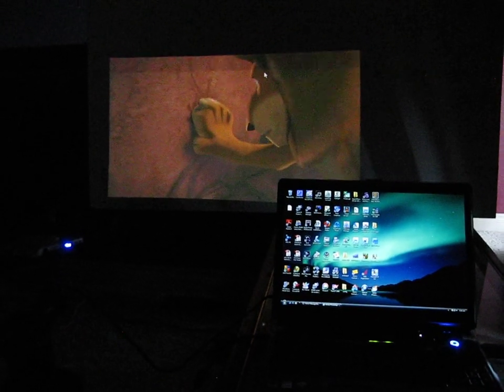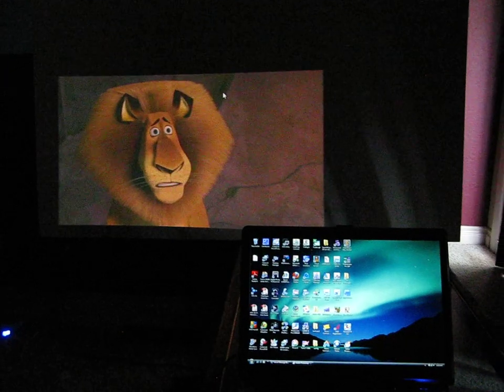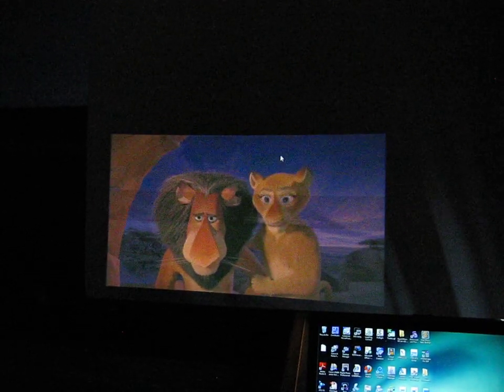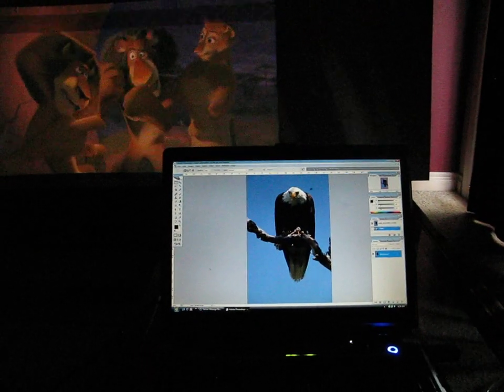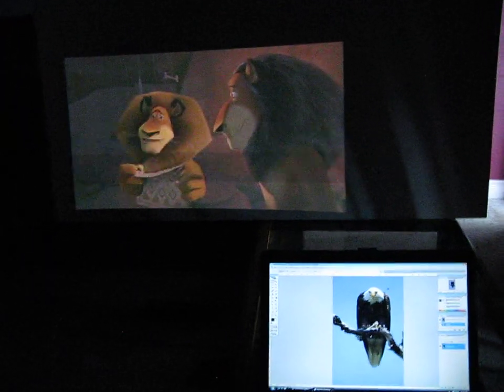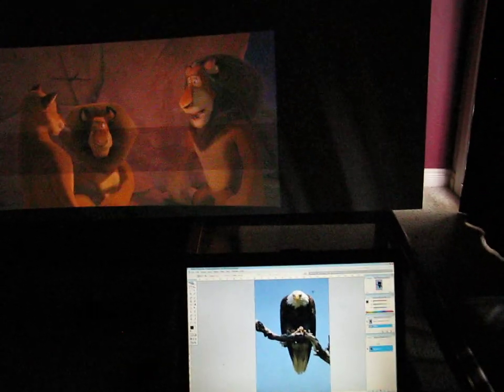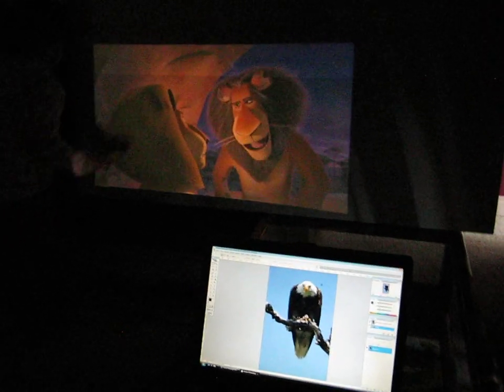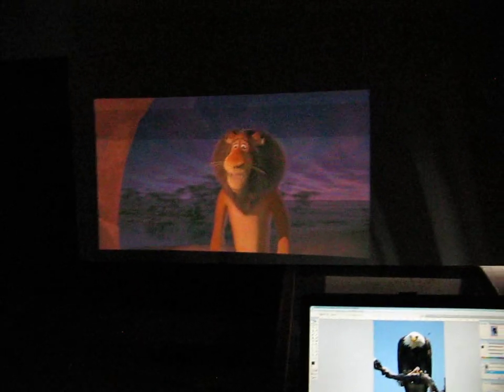Microvision ShowWX as a 2nd Monitor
Microvision ShowWX laser pico projector used as a second monitor via the vga dock accessory.  17" laptop screen, 43" projected image.  Filmed with Canon G9 camera.  This ShowWX is the standard edition, manufactured March 2010.